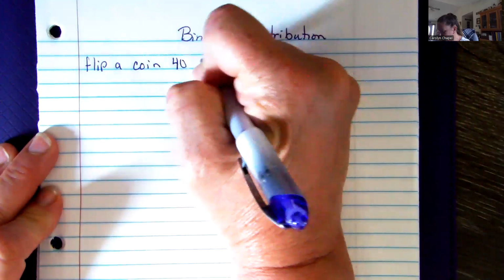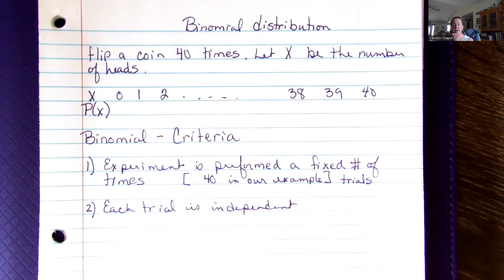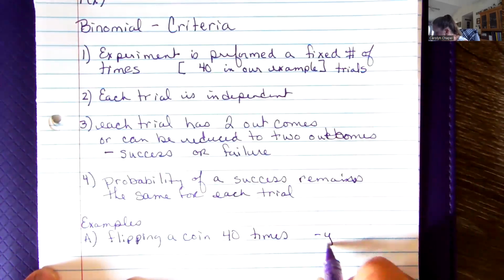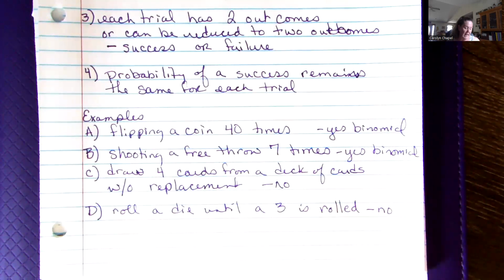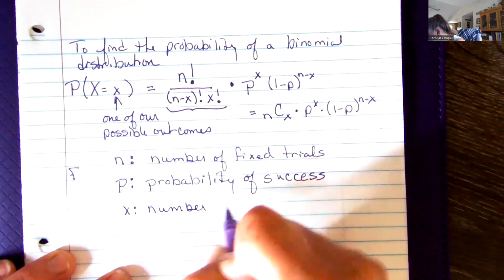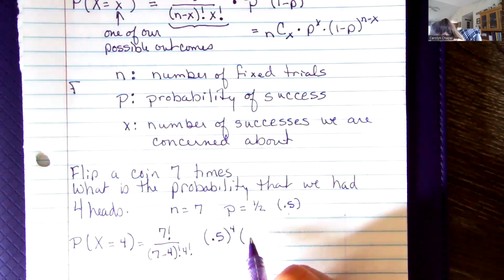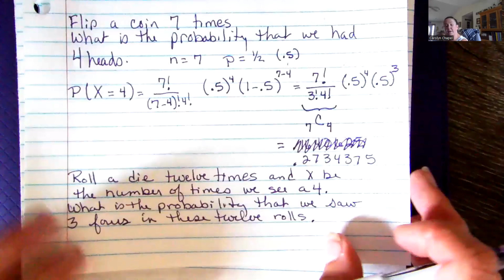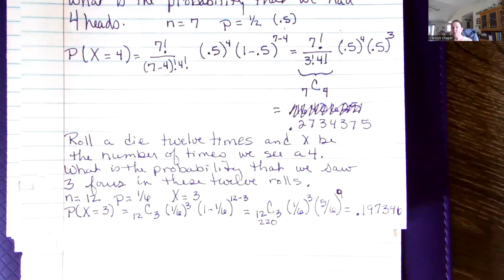The binomial distribution - an intro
This video will discuss a brief introduction to the binomial distribution and its formula for finding probabilities. There is an error in this video which I correct - but I am human and do make errors too